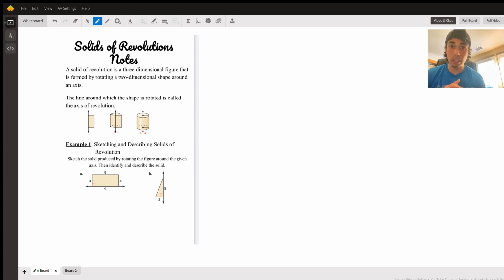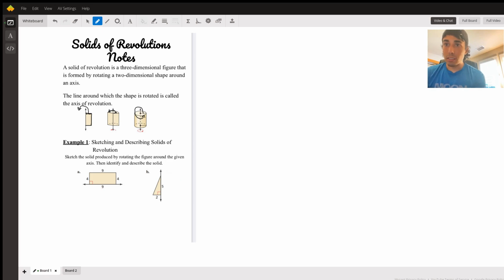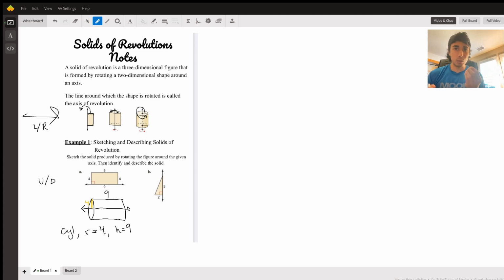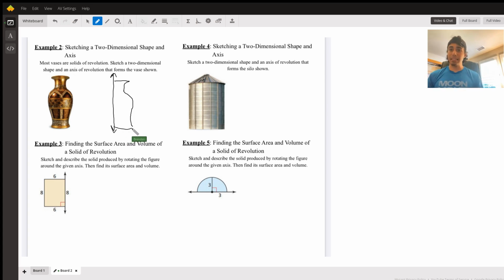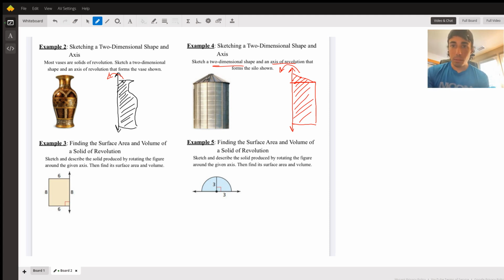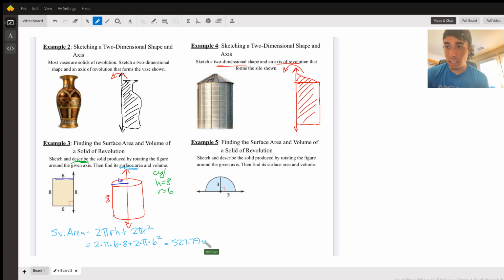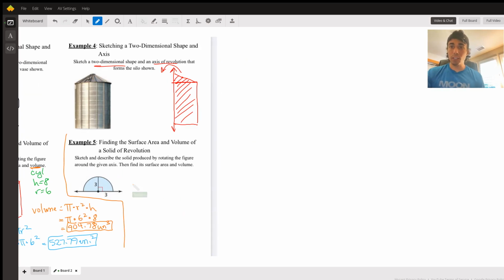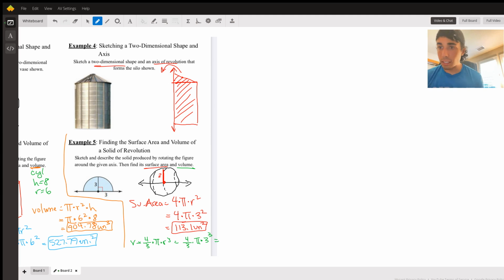IM 3 solids of revolution, Wednesday 9/4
Question: IM 3 solids of revolutions notes
Notes

Answered By:

Brendan D.